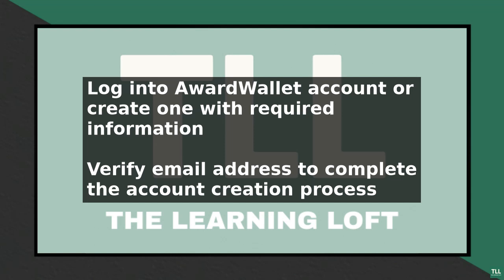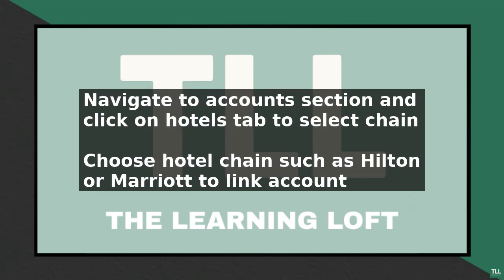How To Use Awardwallet Link Hotel Account (2025)